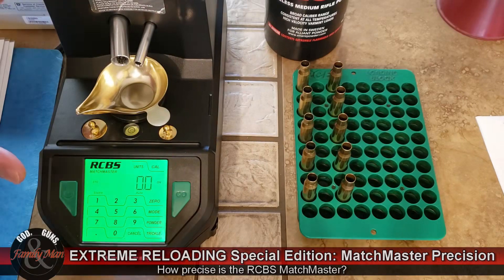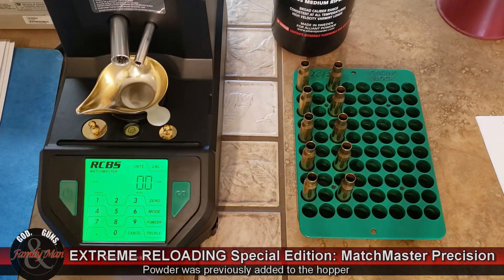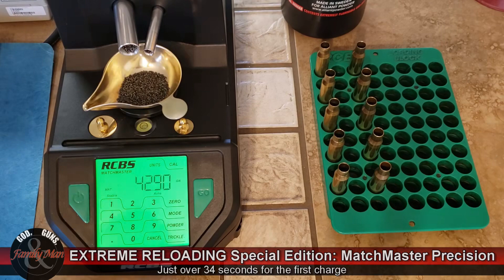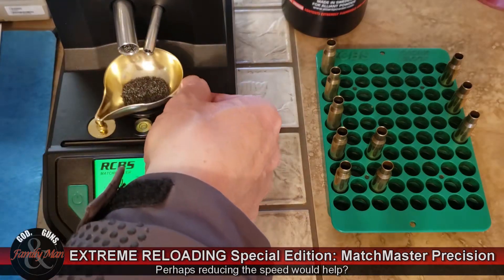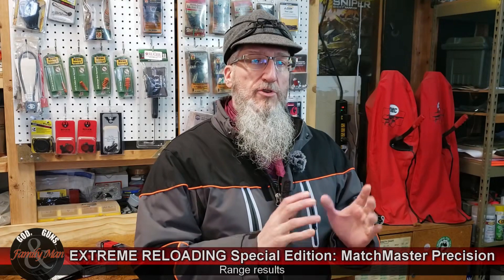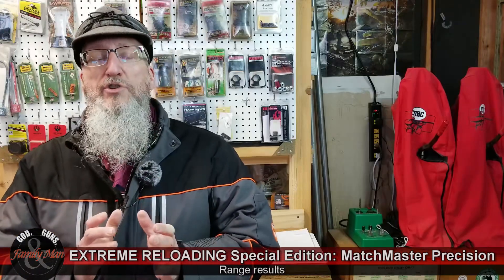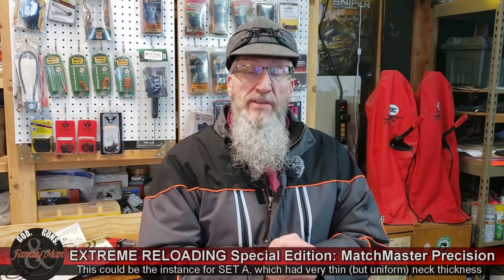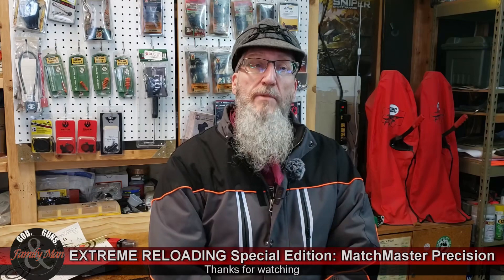EXTREME RELOADING (SPECIAL EDITION): How Precise is the RCBS MatchMaster Powder Scale?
This video asks how precise is the RCBS MatchMaster electronic powder scale and does it matter?